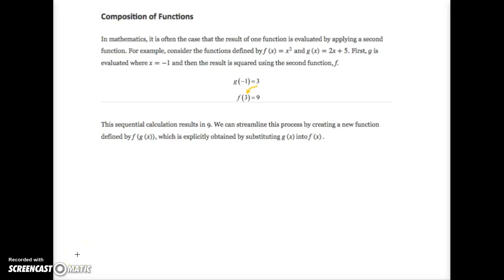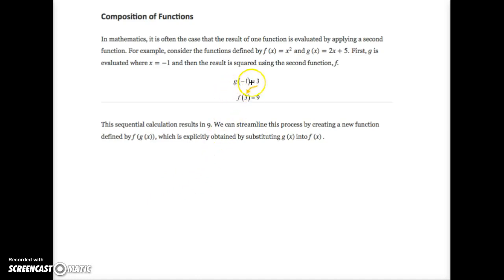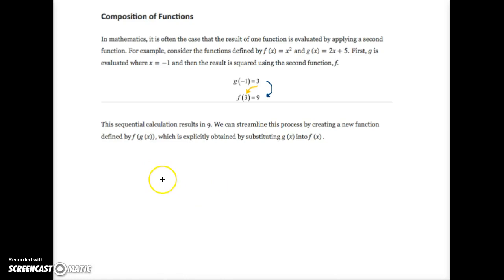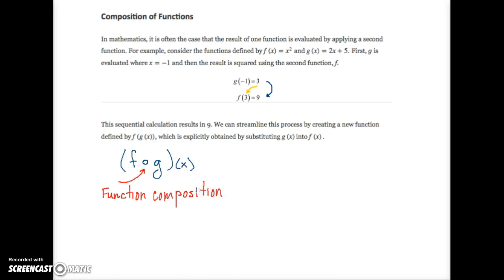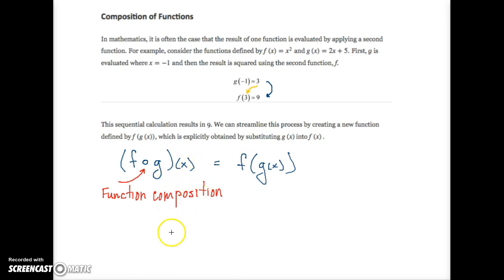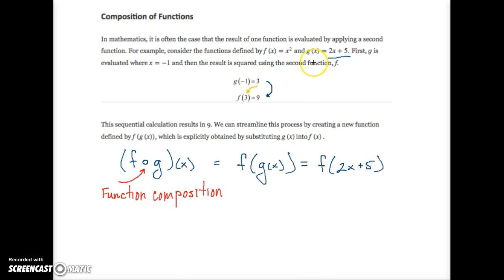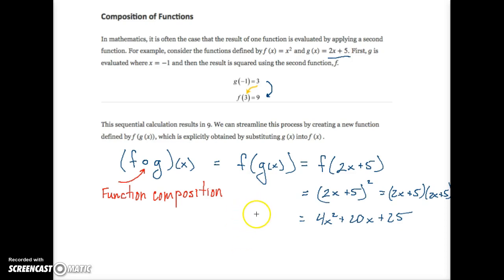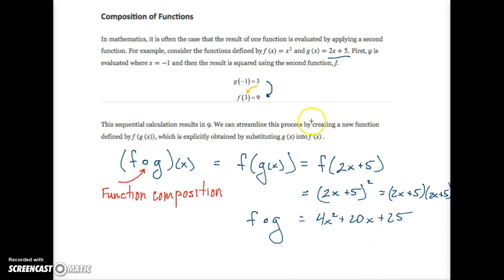Function Composition - 1